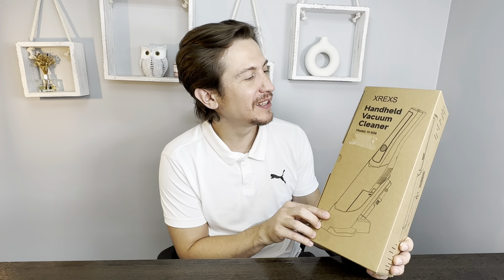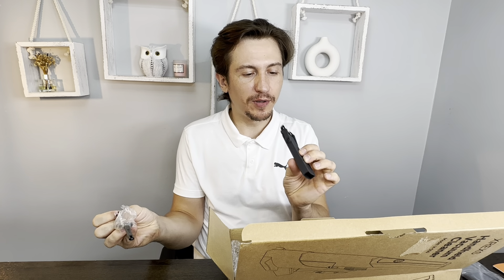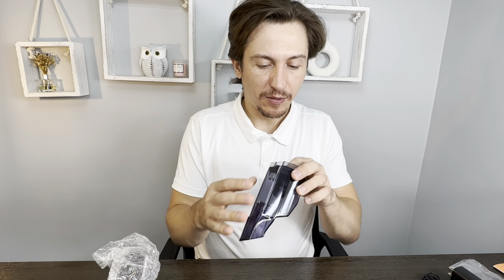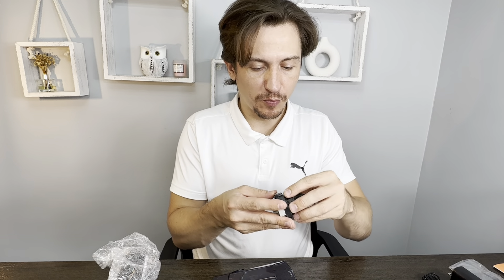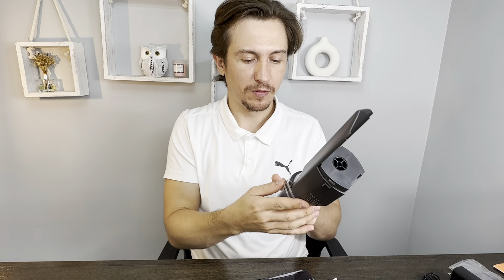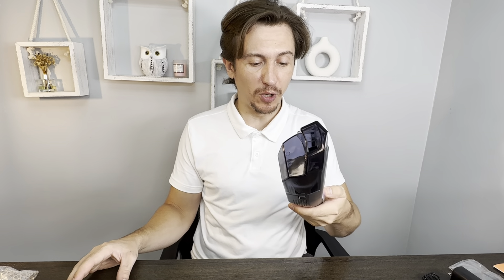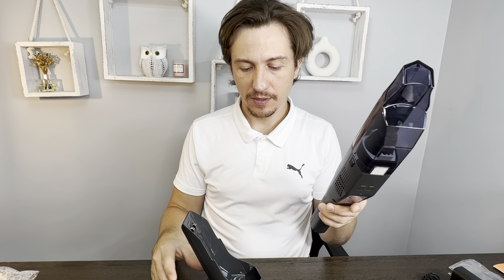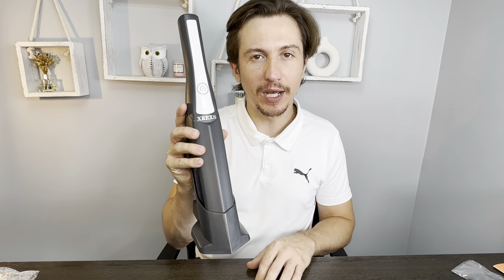XREXS Handheld Vacuum Cordless Car Vacuum Cleaner High Power 12000P Strong Suction Rechargeable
XREXS Handheld Vacuum Cordless, Car Vacuum Cleaner High Power, 12000Pa Strong Suction Rechargeable Hand Held Vacuum, Portable Lightweight Wireless Vacuum Cleaner for Home, Office, Pet Hair Cleaning